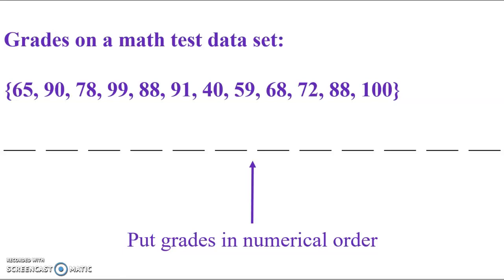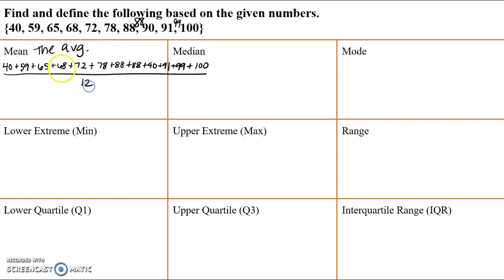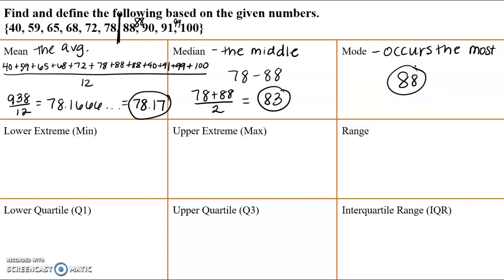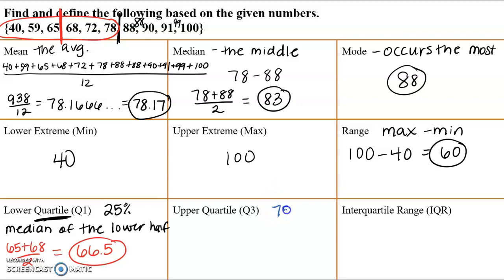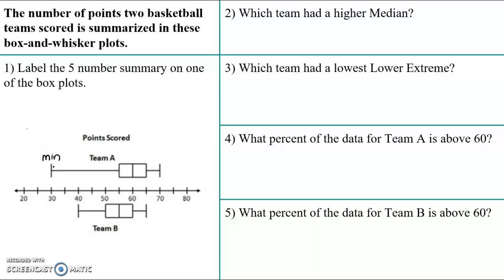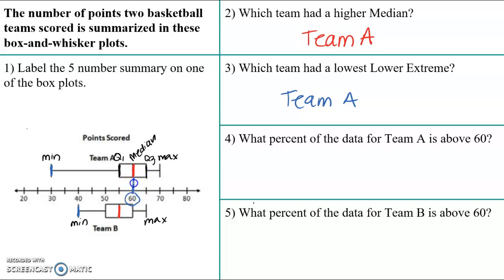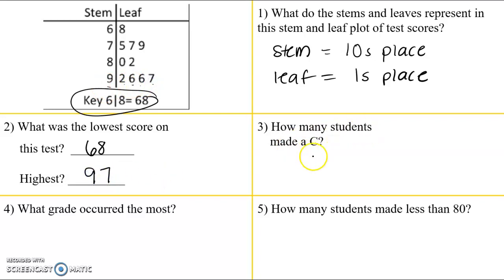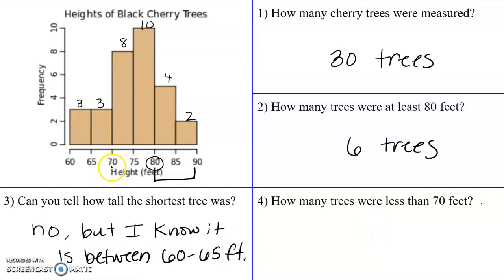Week 8- Statistics